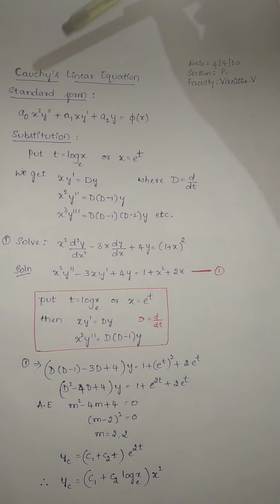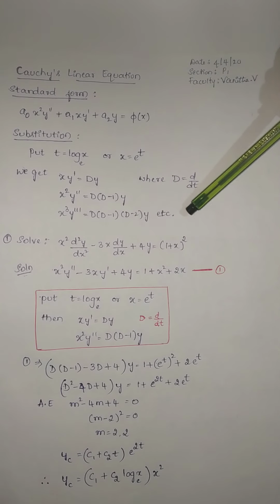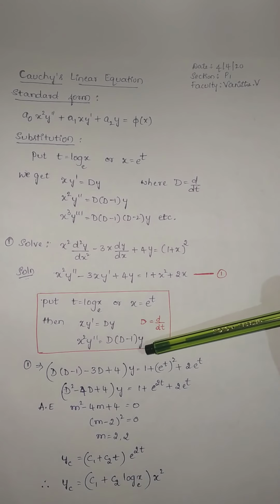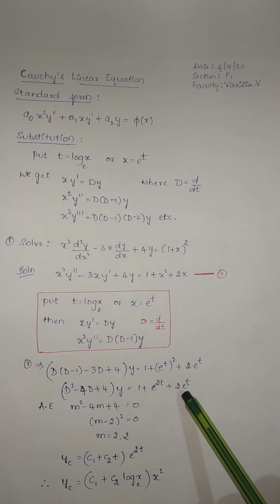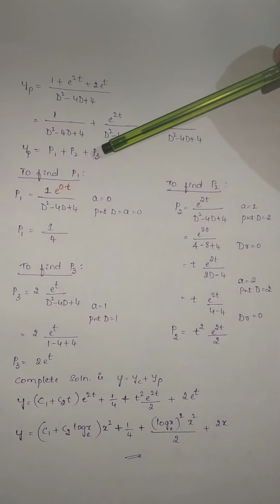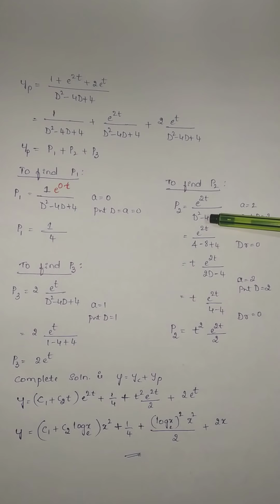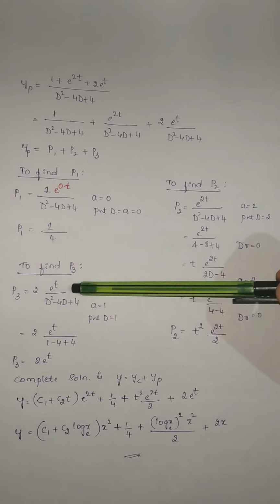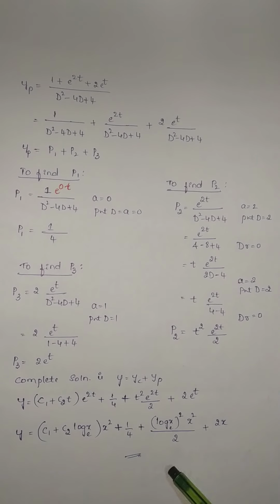Cauchy's Linear Equation of Second Order: VTU Engineering Mathematics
* DE with variable coefficients reducible to               equation with constant coefficients.
* Particular case of Legendre's Linear equation when a=1 & b=0